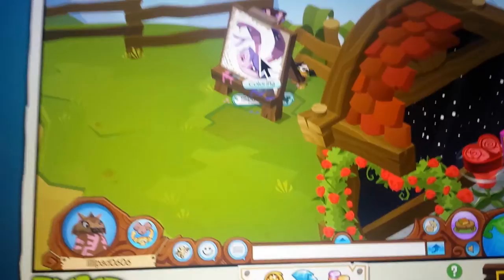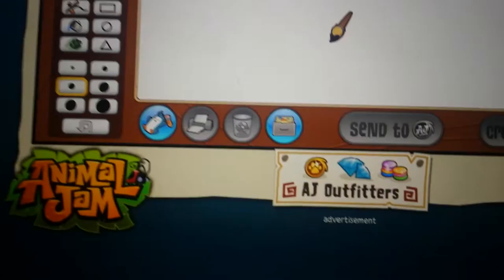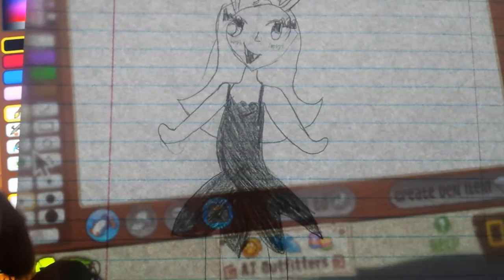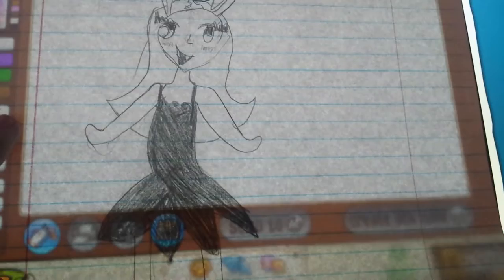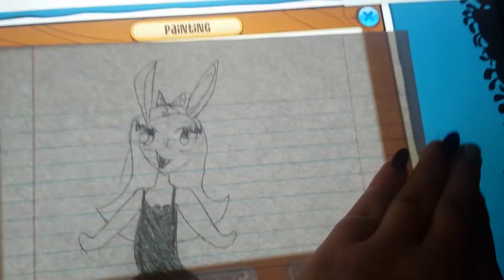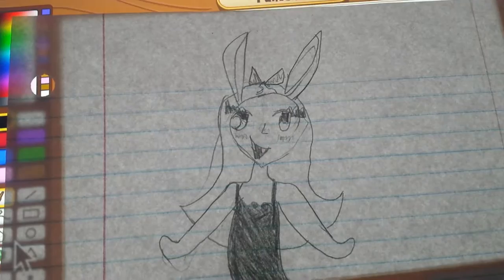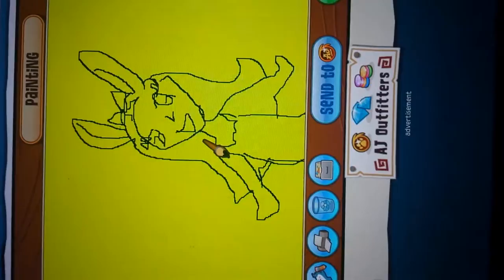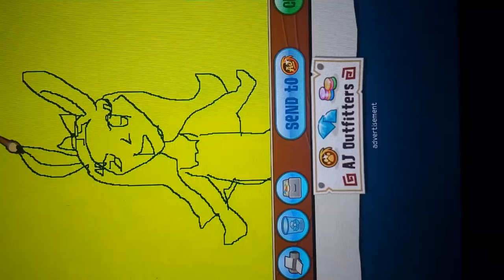Hack for a perfect masterpiece!